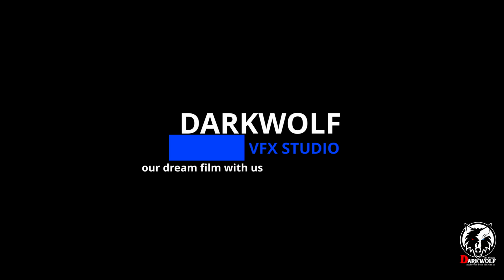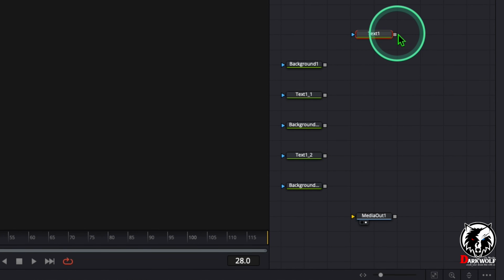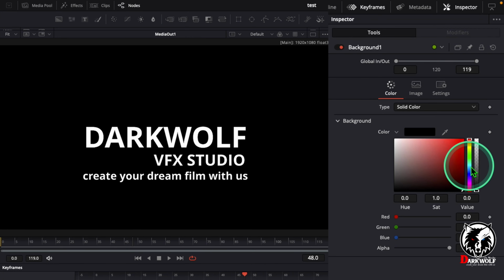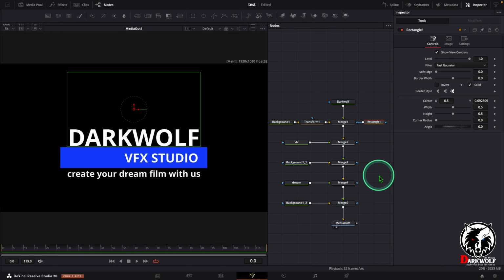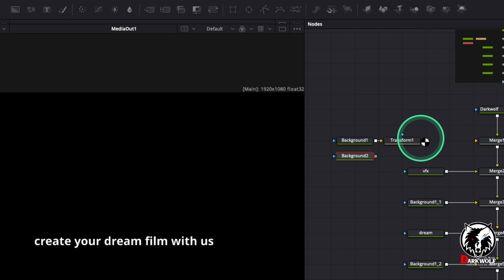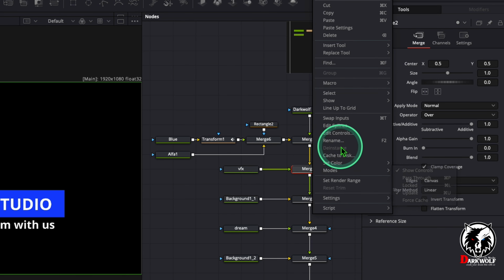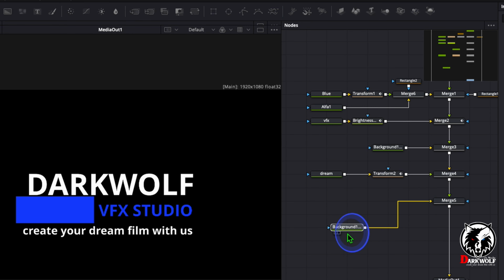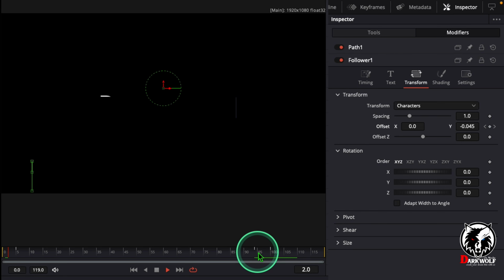Fusion Title Animation Tutorial | Easy Motion Graphics in DaVinci Resolve english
Learn How to Animate Titles in Fusion | DaVinci Resolve Tutorial
In this video, I'll show you how to create stunning title animations using Fusion in DaVinci Resolve. Whether you're a beginner or just getting into motion graphics, this step-by-step guide will help you add professional-looking text animations to your videos – all inside DaVinci Resolve, with no plugins needed!

✅ What You’ll Learn:

How to create and customize text in Fusion

Keyframing for smooth title animation

Tips to make your title pop

Adding motion blur and polish for a cinematic look

📌 Works with the FREE version of DaVinci Resolve!

📂 Download project files (if available): [Add your link here]